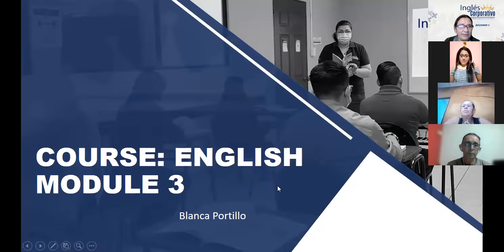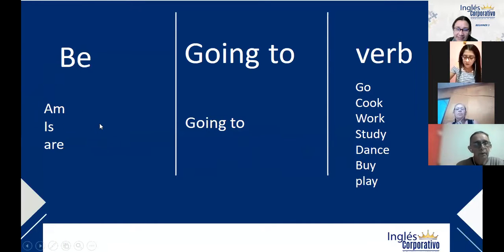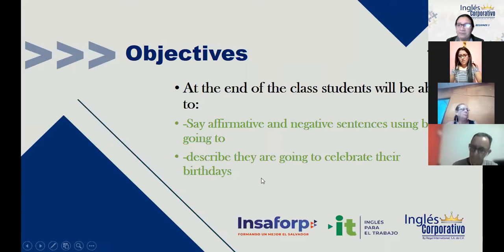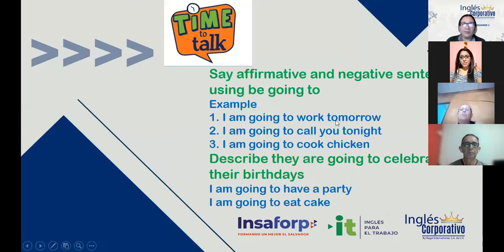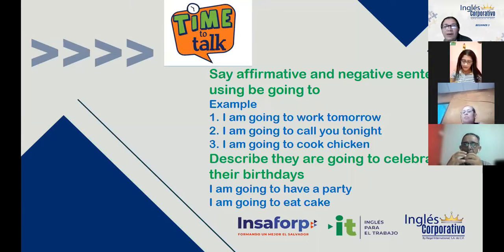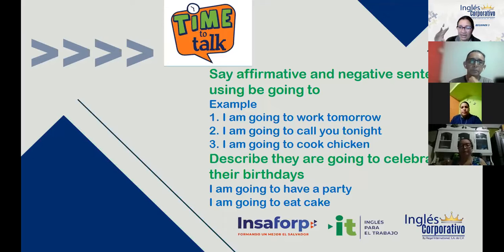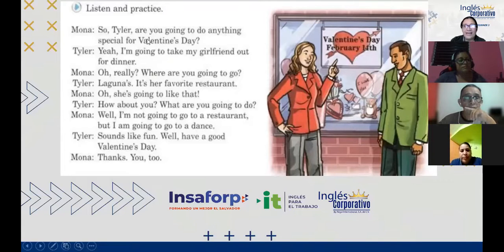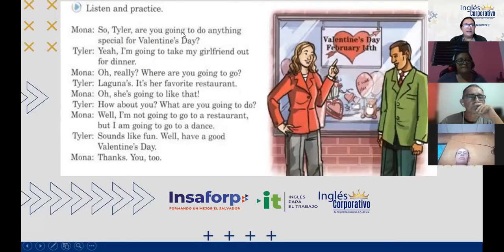Ingles Corporativo-How are you going to celebrate your birthday?